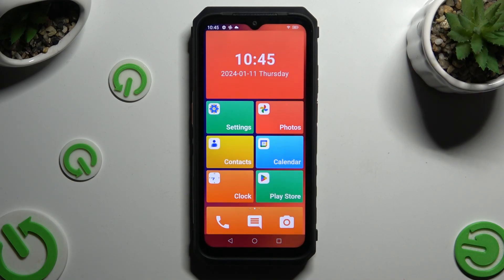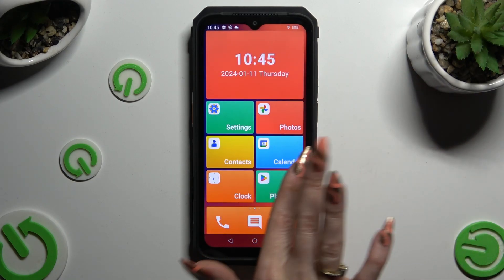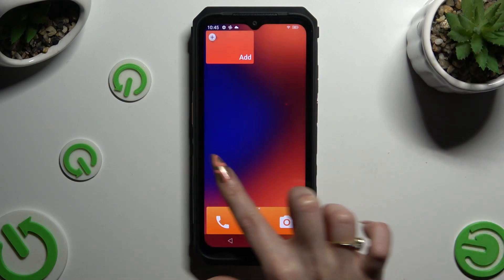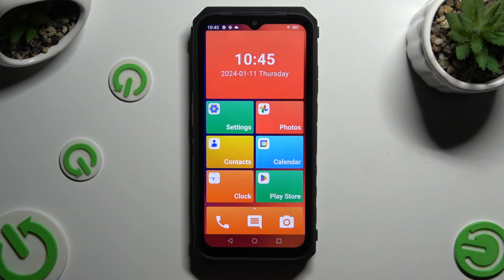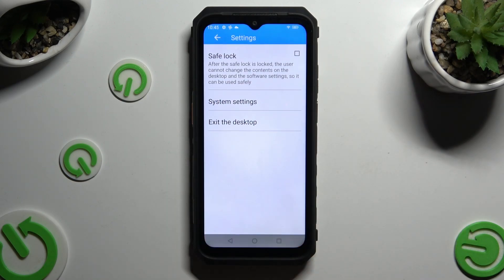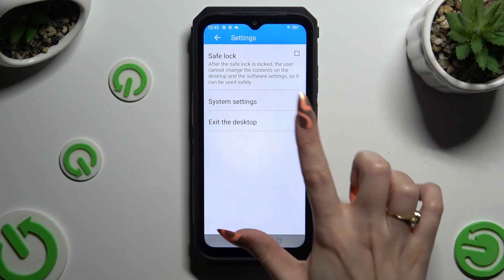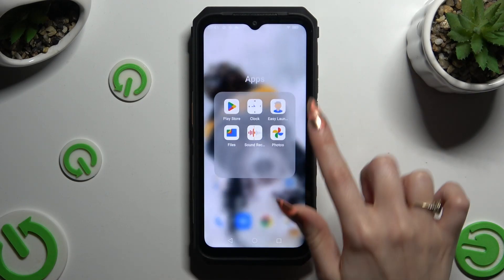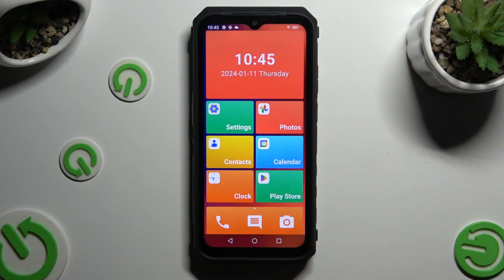How to Turn On & Turn Off the Simple Mode on ULEFONE Power Armor 18? - Easy Launcher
Find out more info about ULEFONE Power Armor 18
This tutorial will show you how to use the built-in Easy Launcher app to activate and disable Simple Mode on the ULEFONE Power Armor 18. Whether you're new to smartphones or prefer a streamlined interface, Simple Mode offers a user-friendly experience with larger icons and simplified navigation. Switch effortlessly between Simple Mode and Standard Mode on your ULEFONE Power Armor 18 for a customized experience!

How to enable the easy mode on ULEFONE Power Armor 18?
How to disable the easy mode on ULEFONE Power Armor 18?
How to improve interface accessibility on ULEFONE Power Armor 18?
How to configure the ULEFONE Power Armor 18 phone for a senior person?